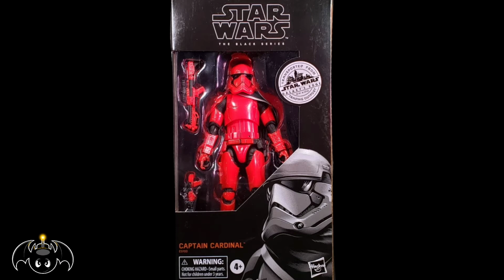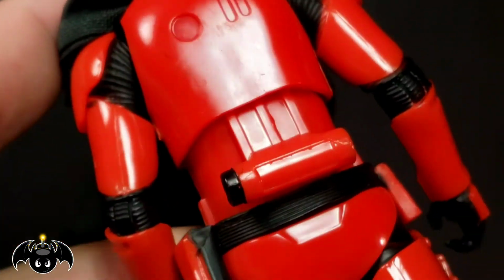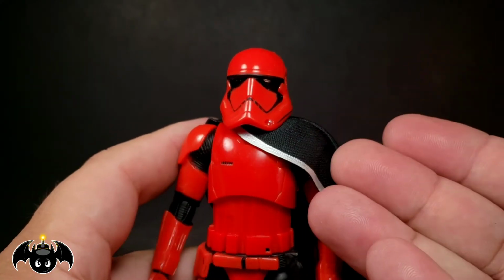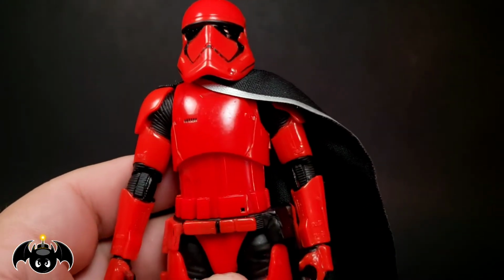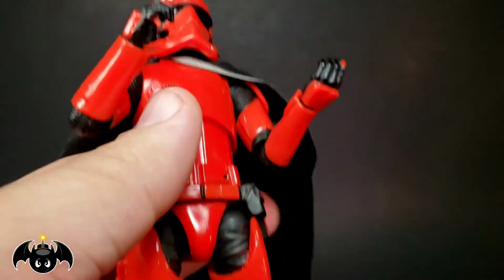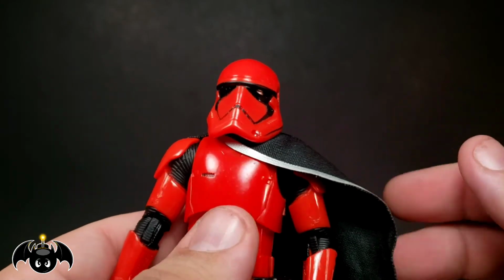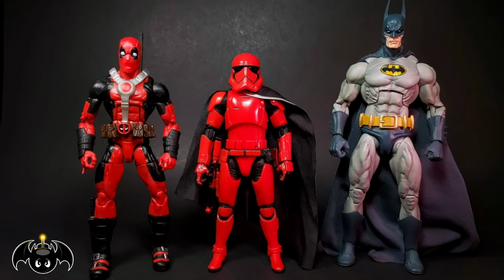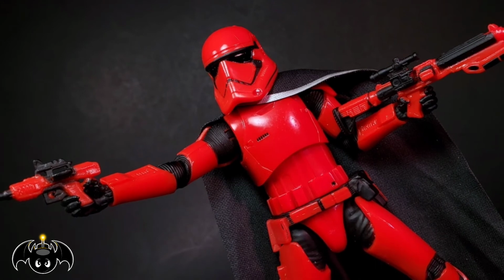Star Wars The Black Series Galaxy's Edge Captain Cardinal action figure review. (Target Exclusive)